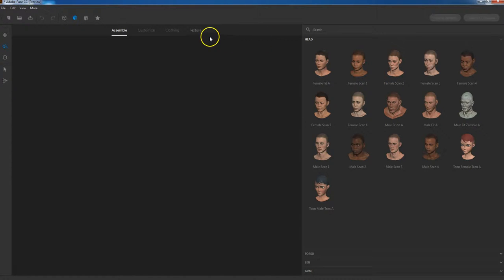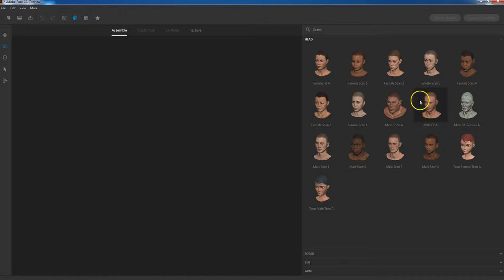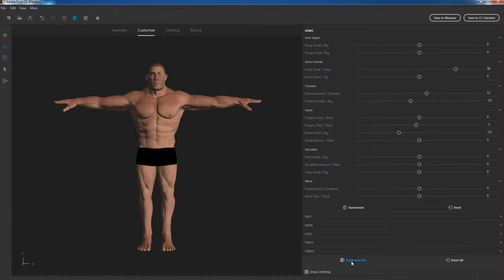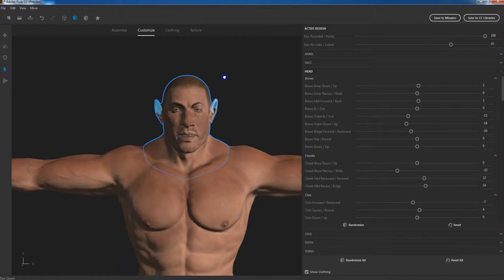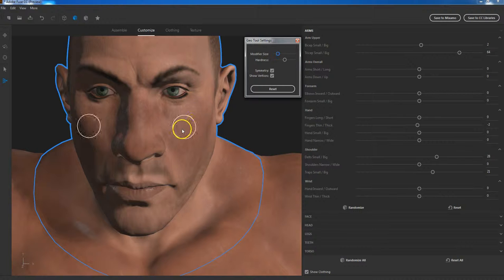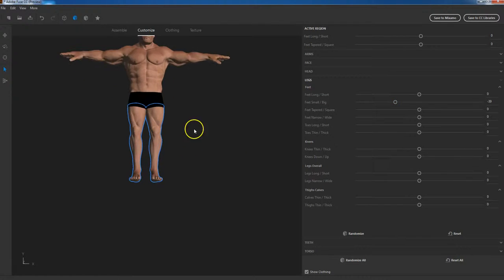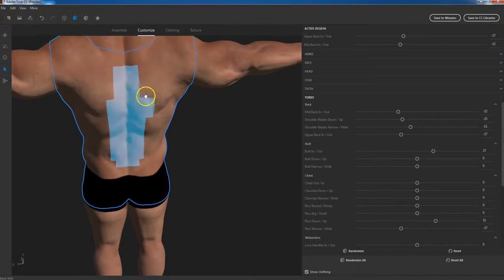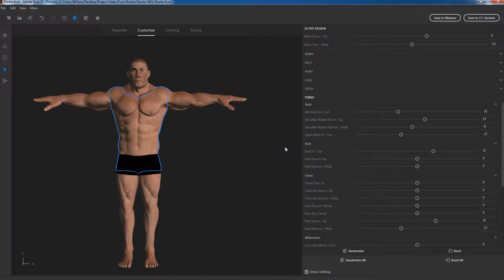Adobe Fuse Model Creation Part 1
How to start your first model in Adobe Fuse and perform some minor model editing.